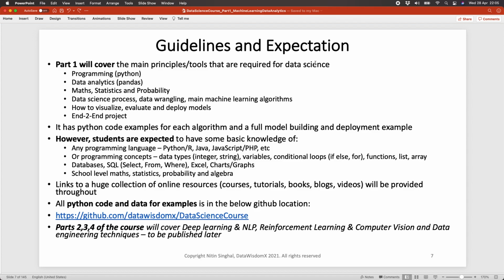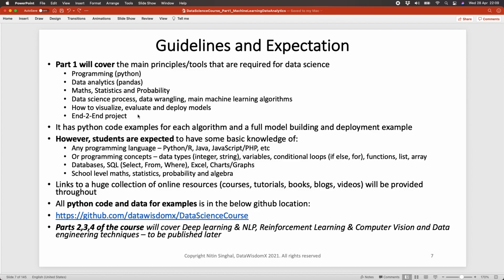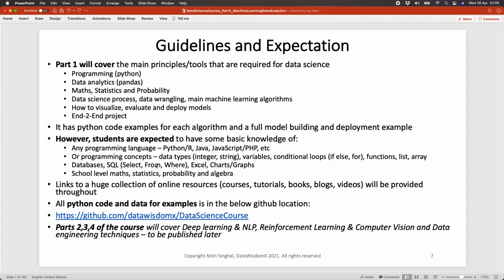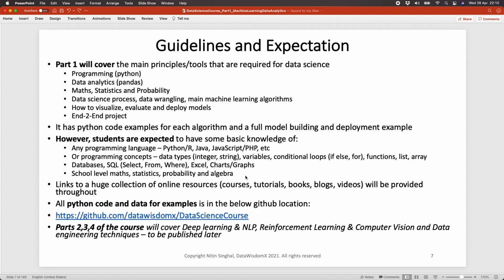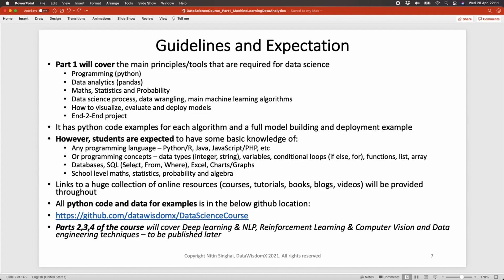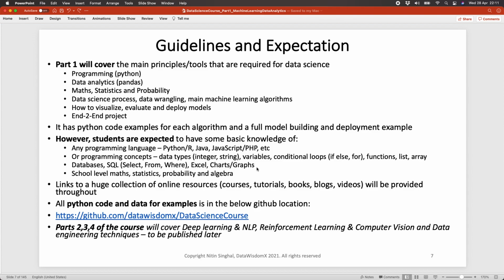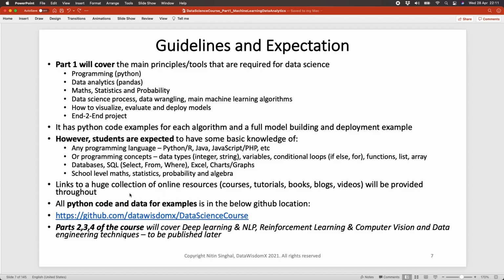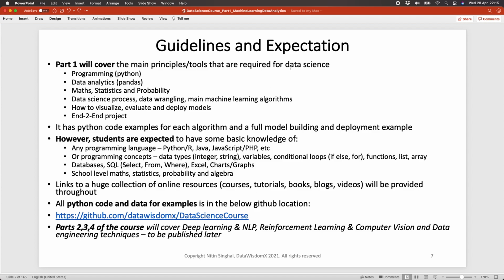DataScienceCourse Part1 GuidelinesExpectations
Guidelines for the course and Expectations from the students